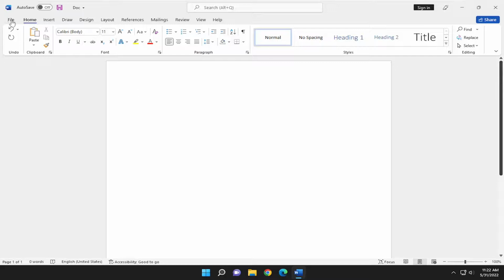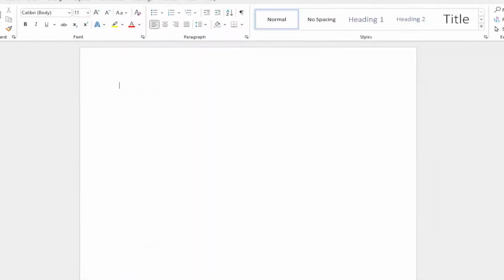How to Enable or Disable Live Preview in Word [Tutorial]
Live Preview helps you see the change in your document, spreadsheet, or presentation even before applying it. If it is disabled in Office apps, you can follow this guide to enable or disable Live Preview in Word, Excel, and PowerPoint using the in-built Settings, Local Group Policy Editor, and Registry Editor.

how to enable live preview in word on mac

When Microsoft launched Office 2007, it added a new feature called Live Preview. It allows you to hover over different formatting options in your documents to see how they will look. If you’re moving from an older version of Office, you might find this feature disorientating and annoying. Luckily it’s easy to disable.